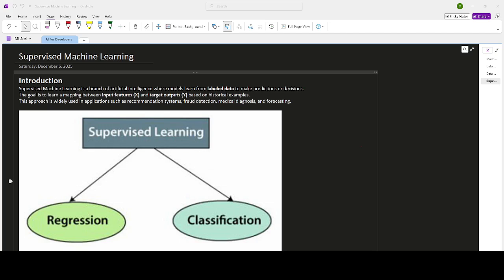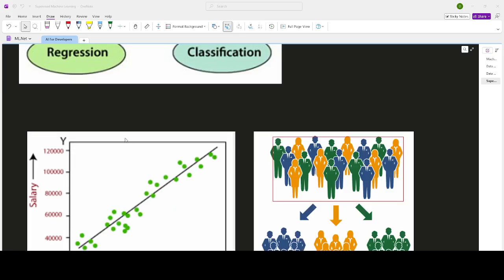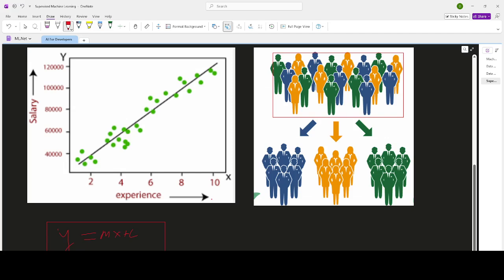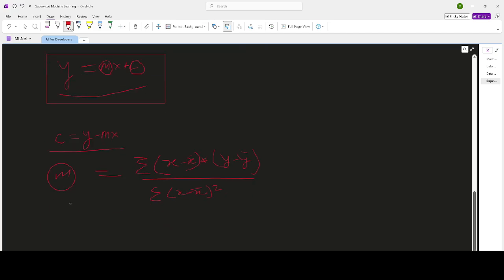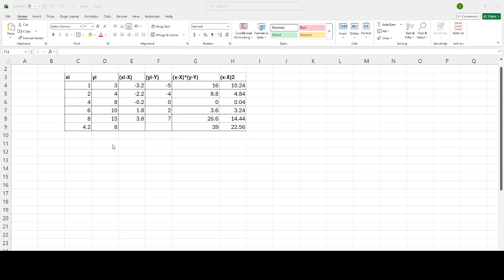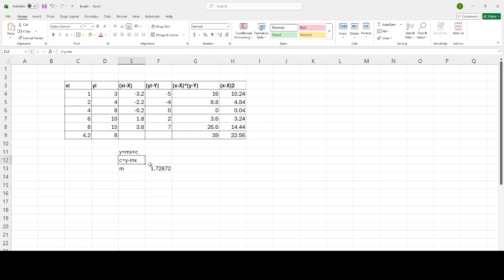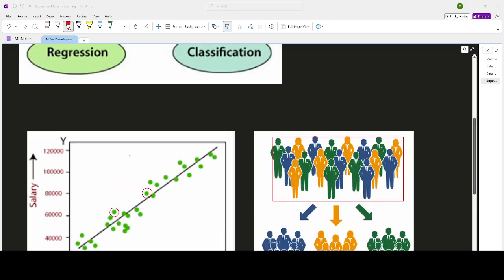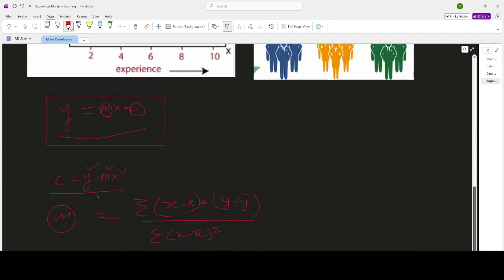Supervised Machine Learning Explained Simply in C# | ML.NET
In this video, we take a practical look at Supervised Machine Learning, what it is, and how it works in real-world applications. We also break down the Least Squares Method, a core mathematical technique used in regression to minimize prediction error.

Instead of just theory, this video focuses on intuitive understanding — so that developers and beginners can clearly see how the math supports machine learning models.

✔ What supervised learning means and why labeled data matters
✔ How machines learn from examples to make predictions
✔ The difference between regression and classification
✔ What the Least Squares Method is and why it's used
✔ The core mathematical idea behind minimizing squared errors
✔ How regression models fit a line to data using least squares
✔ Practical examples where these concepts are applied

This content is ideal for:

Developers entering AI/ML

Students studying data science

Professionals working on predictive models

Anyone curious about how machine learning works under the hood